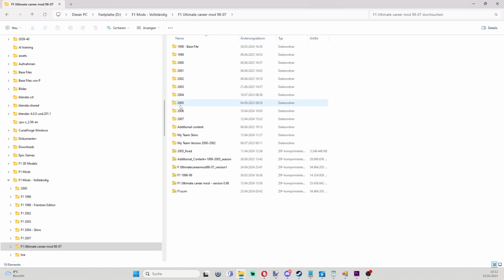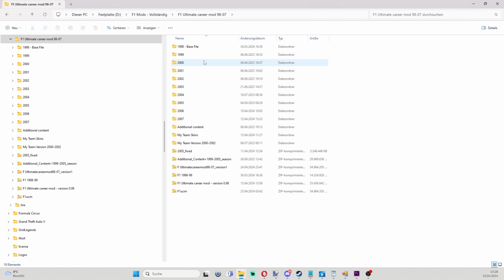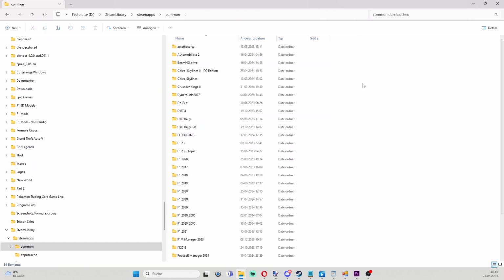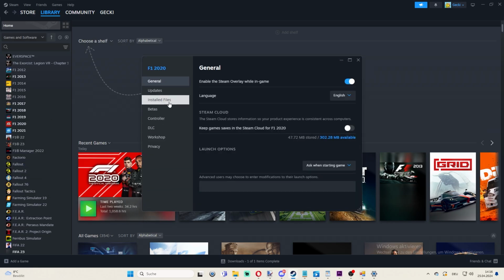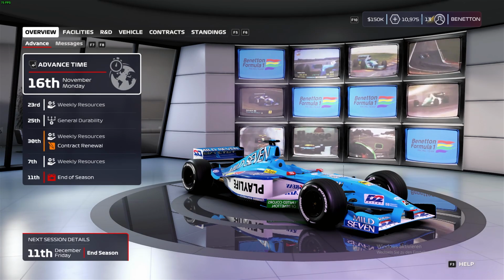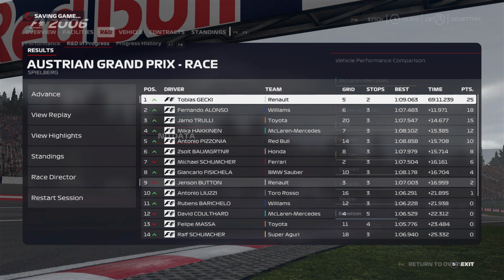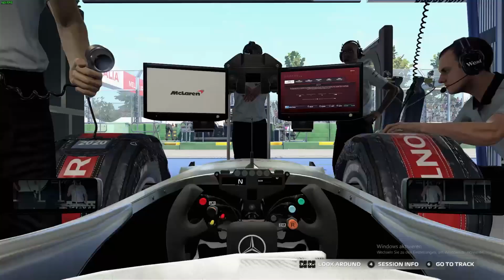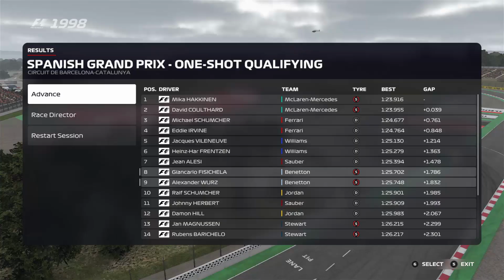How to instal and how to play the F1 Ultimate career mod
Install and start of the Mod (Chapter 1);
- How to install the mod, when you have problems to install it.
- How to change to another season
- How i innstall a My Team car
- Create your first save game

how to play (Chapter 2);
- F1 Name Changer
- How R&D Upgrades work between the year
- How driver transfers work
- No simulation times
- Hockenheim and Malaysia, what are the problems on the importet Tracks?

Bugs (Chapter 3);
- Straightline Speed Bug
- Formula 2
- Problems with Name, Language
- Other Crashes